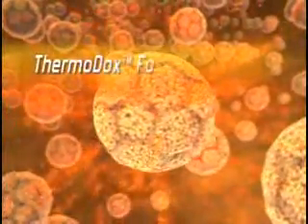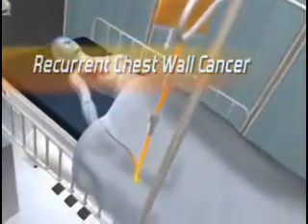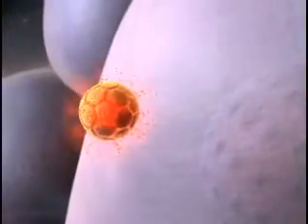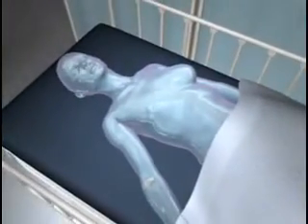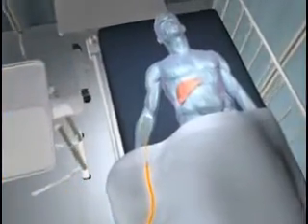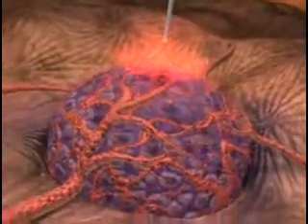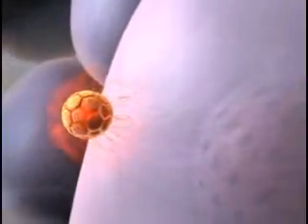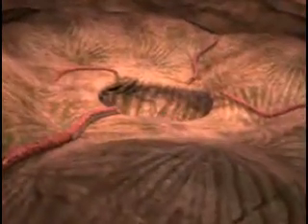ThermoDox®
Treatment For Primary Liver Cancer And Breast Cancer